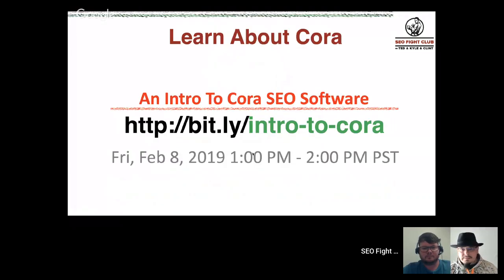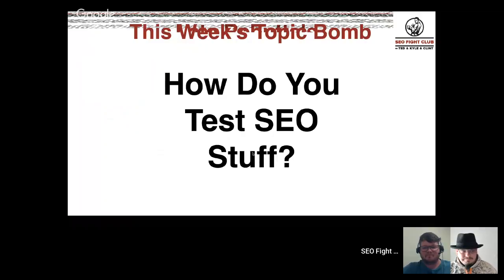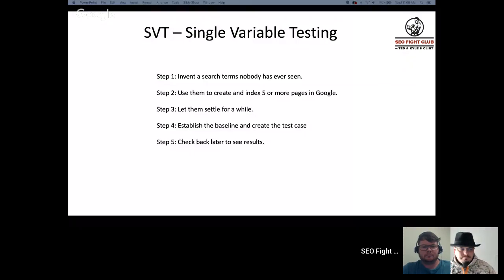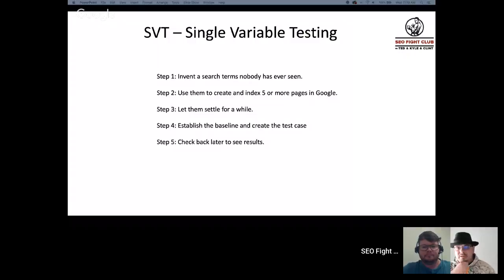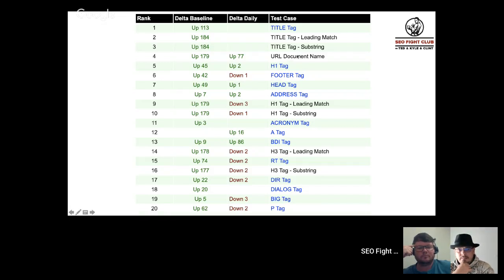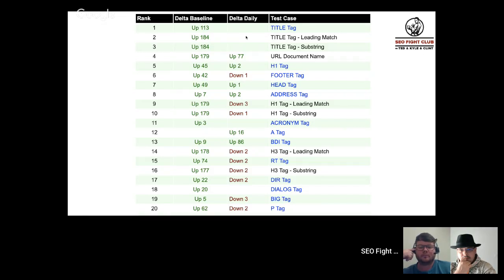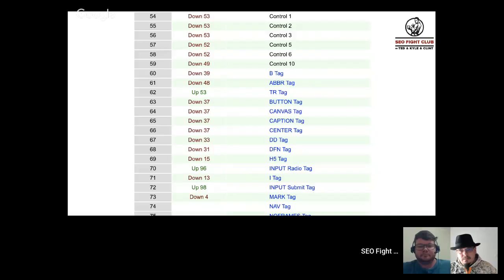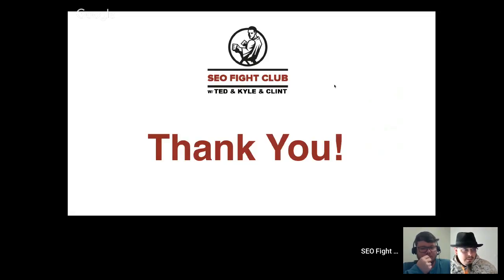SEO Fight Club - Episode 3 - Testing SEO Factors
Come learn about how we test SEO factors in a controlled environment. See word count testing get poison by keyword density. See the top performing tags of the HTML standard.